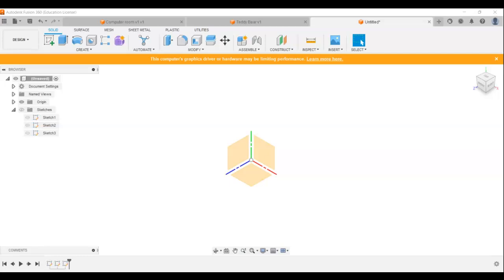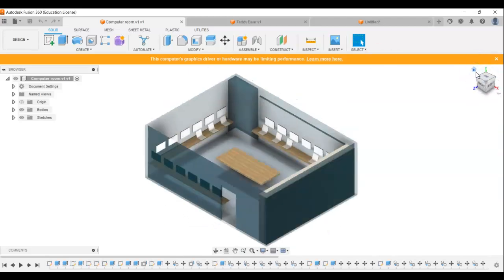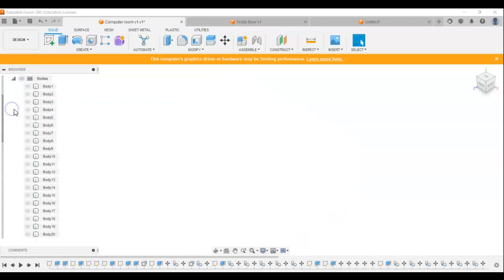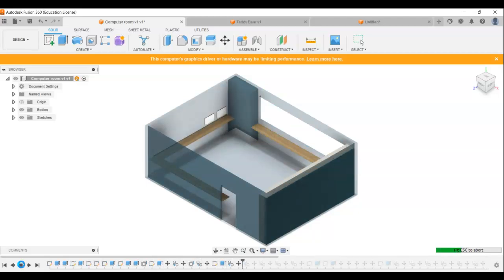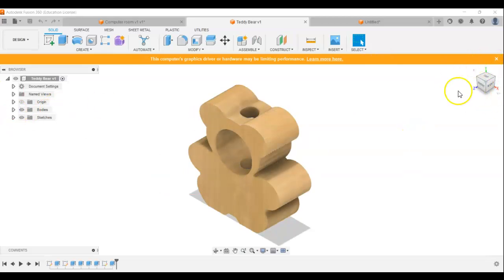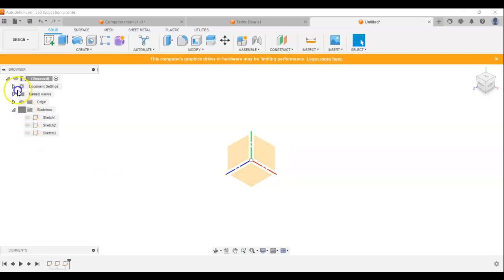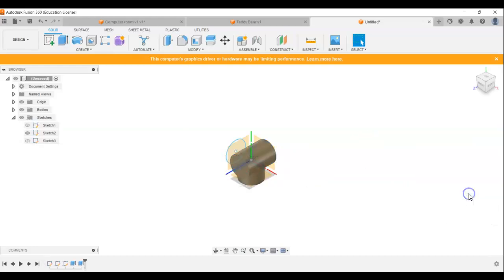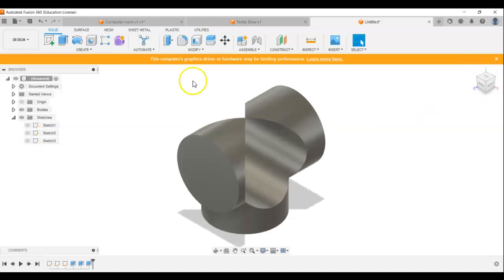Y7 A brief introduction to fusion